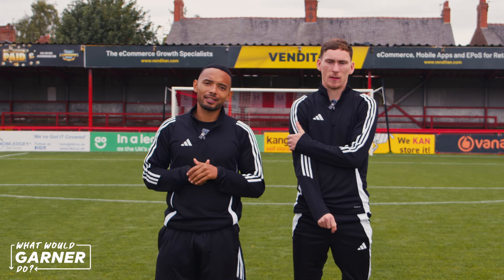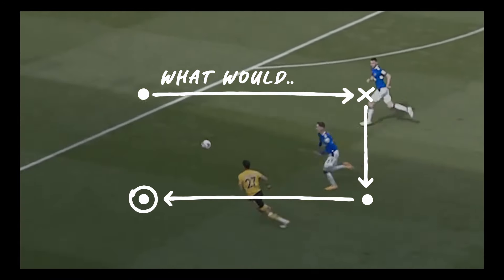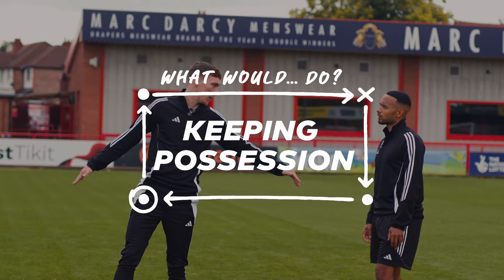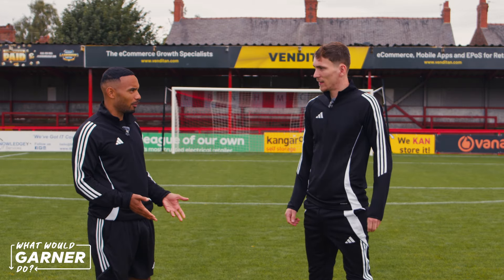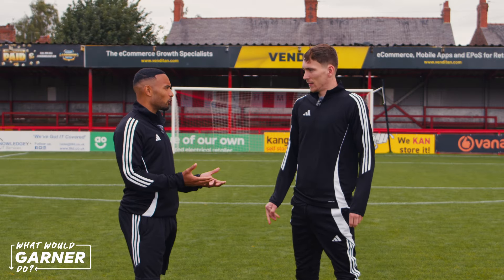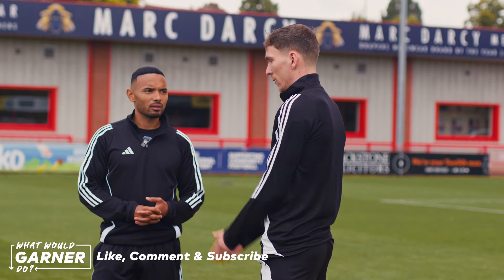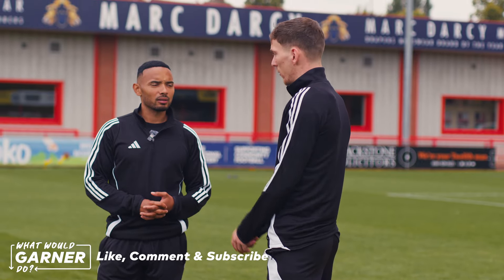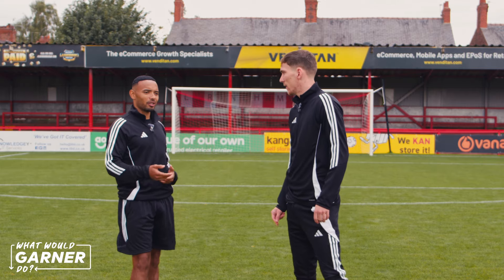Mastering Midfield Play with James Garner l What Would the Pro's Do?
Mastering Midfield Play with James Garner | Exclusive Insights

Ready to elevate your midfield game? Join James Garner as he breaks down the essentials of playing in midfield in this exclusive tutorial. From controlling the tempo of the game to making key passes and defensive contributions, James shares pro tips that will help you excel in this vital role. Whether you're an aspiring midfielder or looking to enhance your overall skills, this masterclass has everything you need to dominate the pitch.

Shop the latest football gear at Lovell Soccer today!